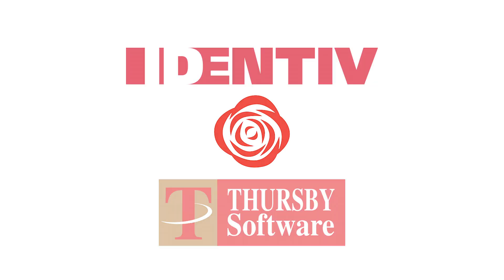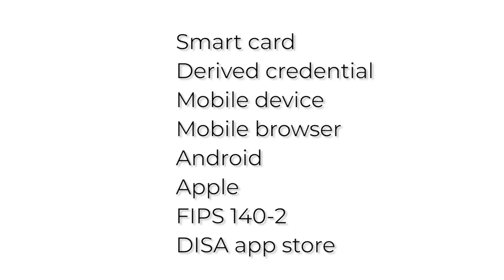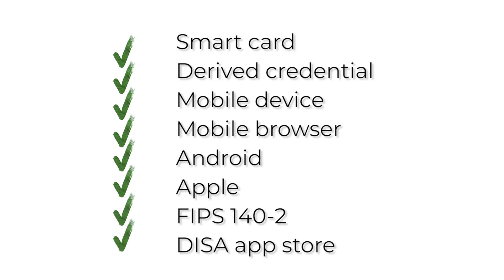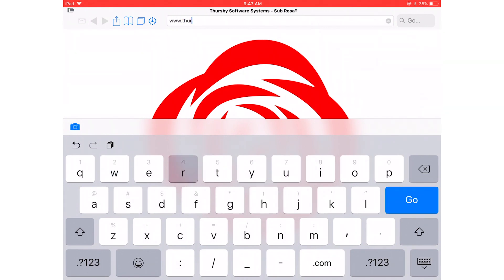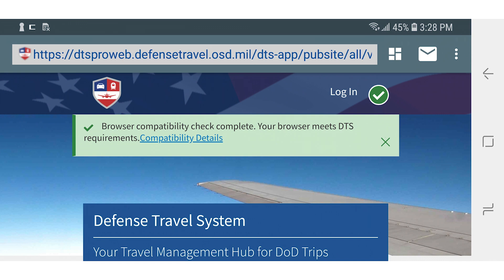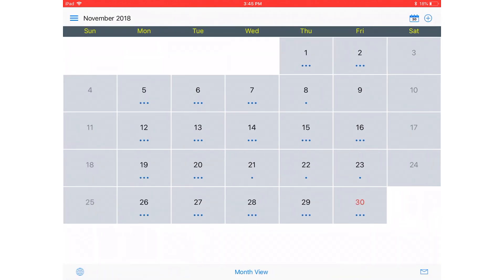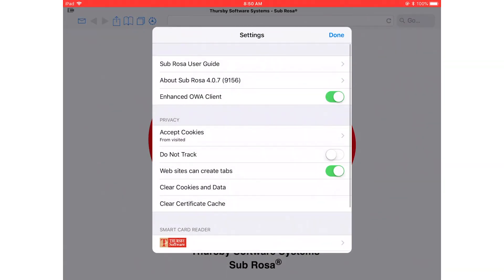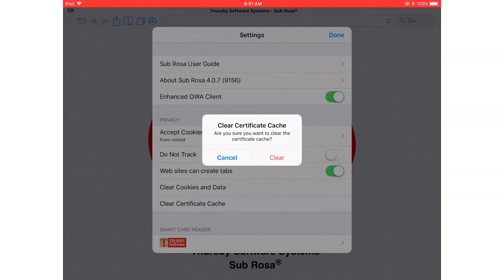Two-factor Authentication for Apple and Android Mobile Devices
Need to use a CAC, PIV, or Derived Credential on a phone or tablet? Thursby by Identiv's Sub Rosa suite of products provides you with the ability to access two-factor websites; sign, encrypt, and decrypt emails; view, edit, and create calendar events; and edit and sign PDF documents from your iPhone, iPad, or Android phone or tablet.